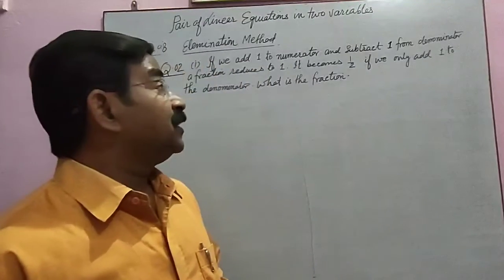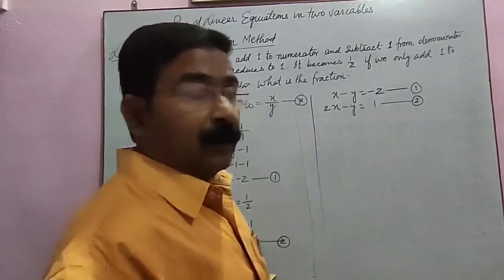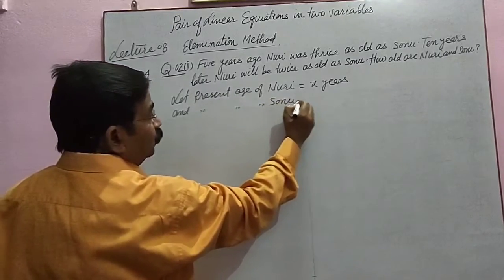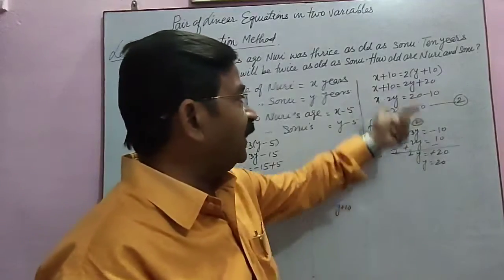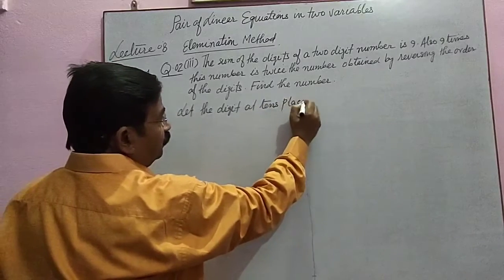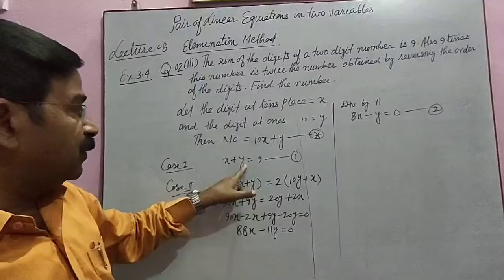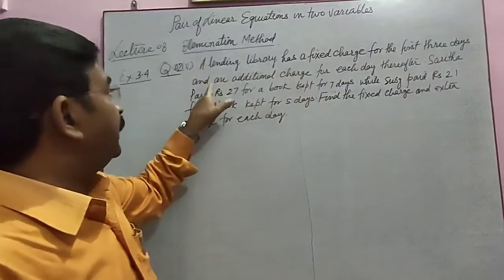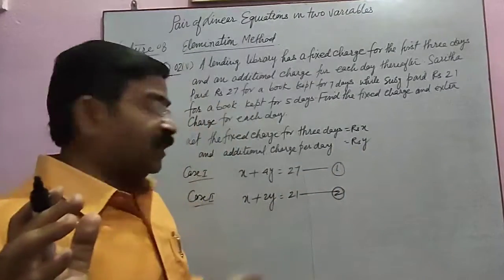Linear equations, lecture 08